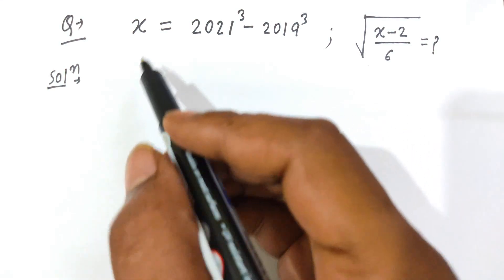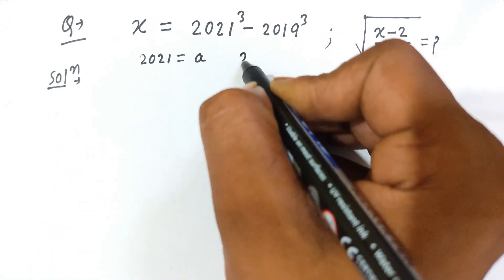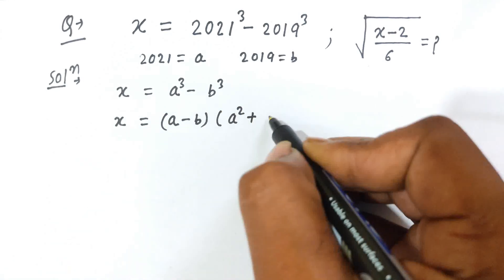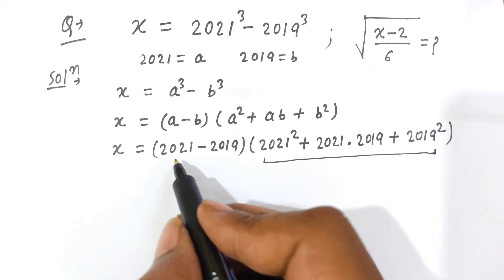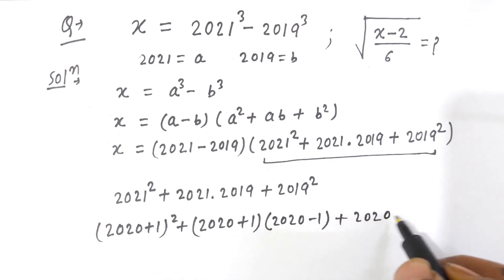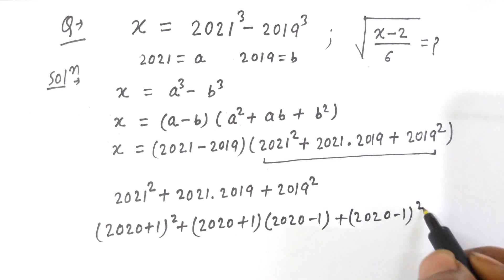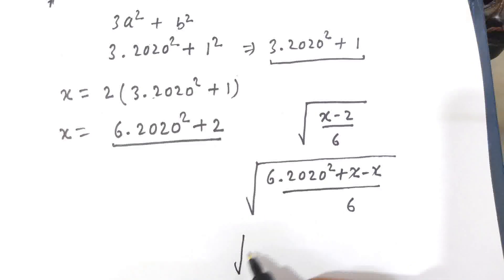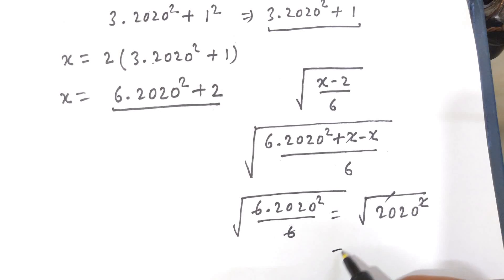American Mathematics Olympiad | Calculator NOT Allowed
In this video i solved a american mathematics olympiad problem.